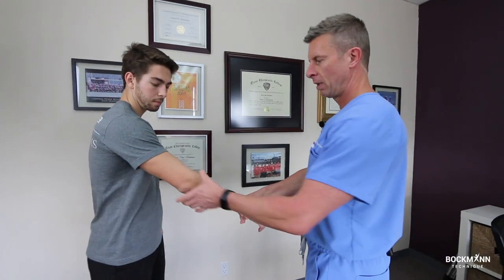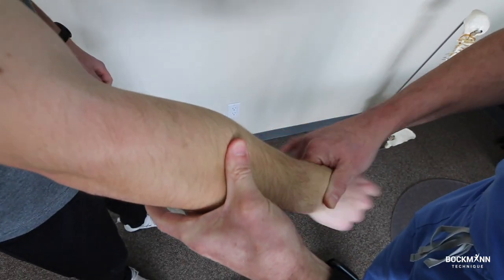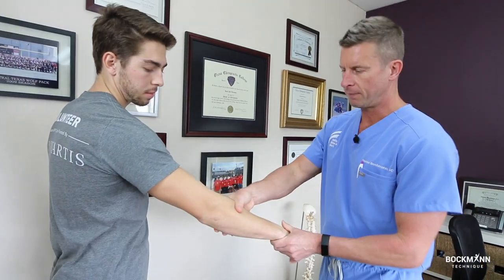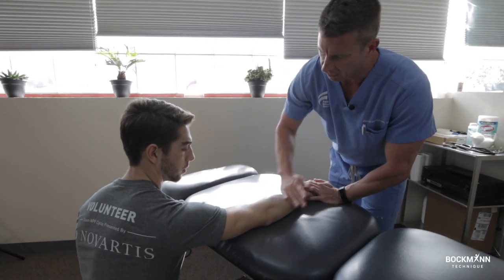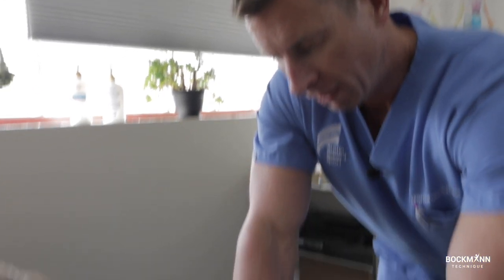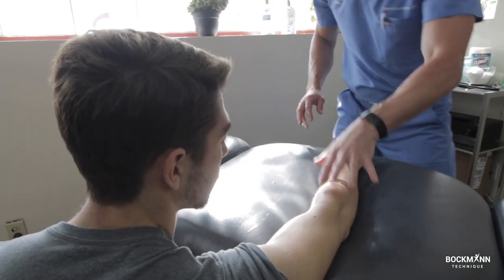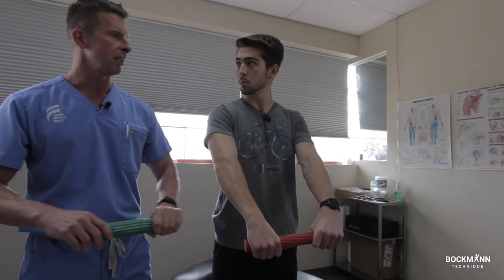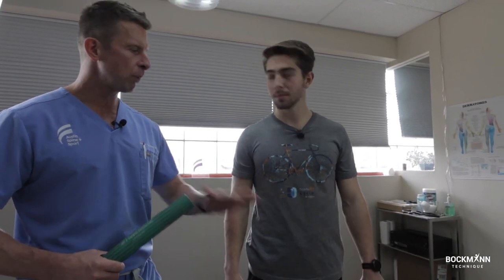Tennis Elbow Rehab for the Athlete | Bockmann Technique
Tennis elbow (or lateral epicondylitis) is a super common problem, and you'll likely see it often in the course of your practice.

By the way, you don't have to play tennis to develop this condition!

This mini-course is specifically for my SACA Sports Council viewers.  The Student American Chiropractic Association Sports Council is an organization of chiropractic students with a passion for getting their patient athletes back into their sport, and capable of performing at high levels, quickly.

Tennis elbow is generally an overuse injury -- meaning, the athlete has given their elbow a bigger dose of work, or consecutive doses of work -- greater than their elbow can handle, and they develop inflammation in that area, which causes pain.

In this mini-course I outline my treatment protocols for this condition.

While tennis elbow is famous for being a "nagging" injury -- that lingers over time, or keeps coming back -- if you follow this protocol  exactly, it responds quickly and reliably.

The purpose of this information is to promote broad consumer understanding and knowledge of various health topics. It is not intended to be a substitute for professional medical advice, diagnosis or treatment.

Always seek the advice of your physician or other qualified health care provider with any questions you may have regarding a medical condition or treatment and before undertaking a new health care regimen, and never disregard professional medical advice or delay in seeking it because of something you have read herein.

Scope of Practice: All information provided herein has been provided by  Daniel P. Bockmann, DC in his capacity as a chiropractor licensed by the Texas Board of Chiropractic Examiners.  All information is provided within the scope of Dr. Bockmann’s license and in compliance with all laws relating to that license.